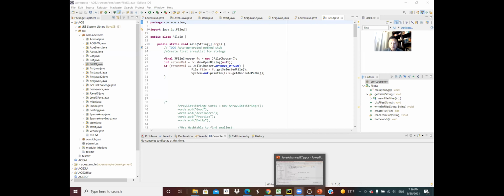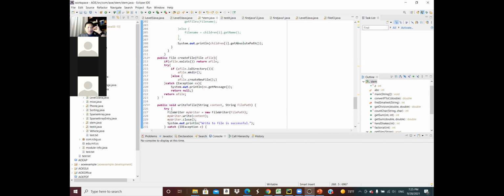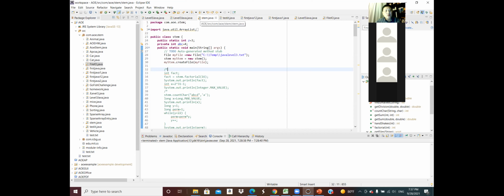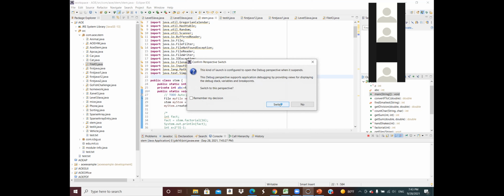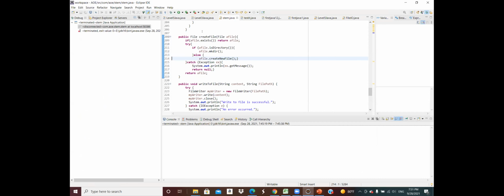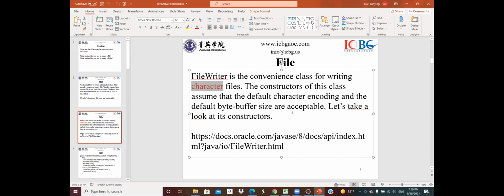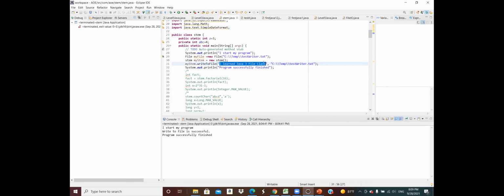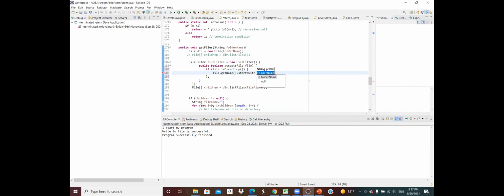Java Level 3 Class Video 20210928